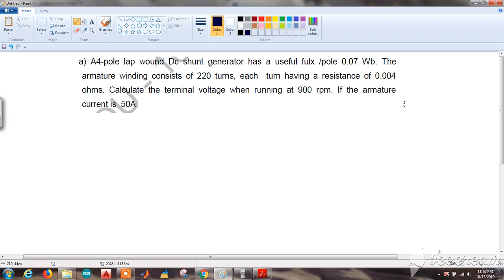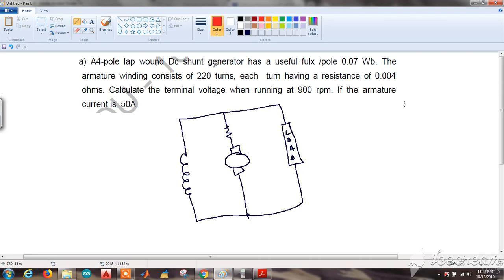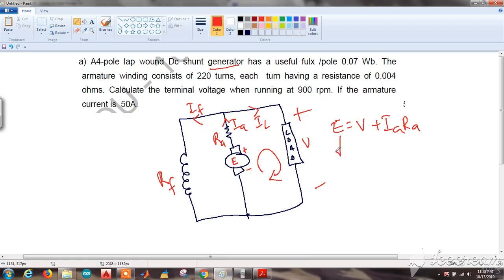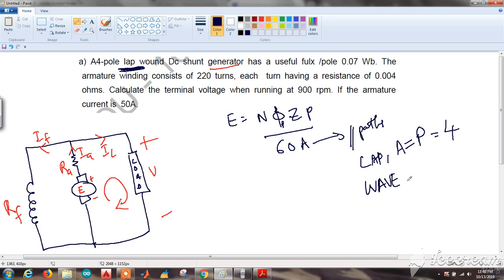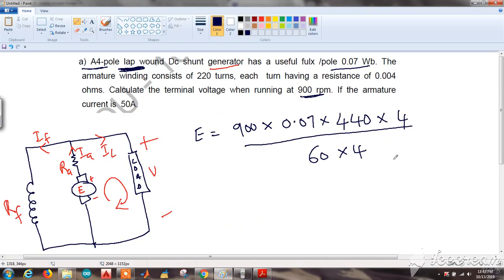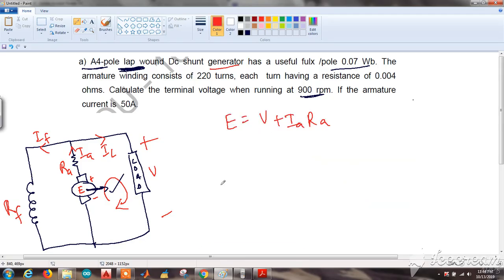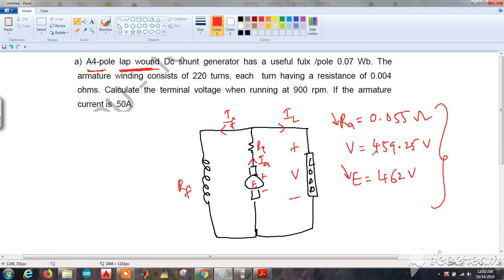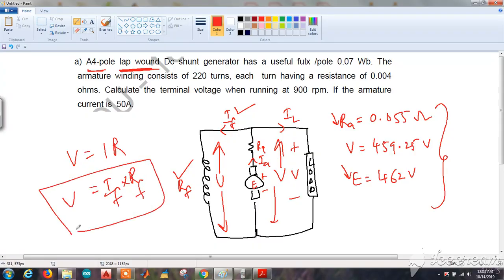OU BEE| JUN 2018| DC Shunt Generator-Terminal Voltage| Previous Questions Solved |AICTE|5M